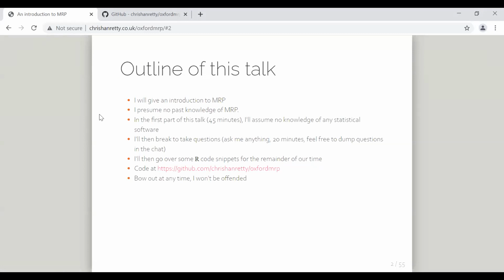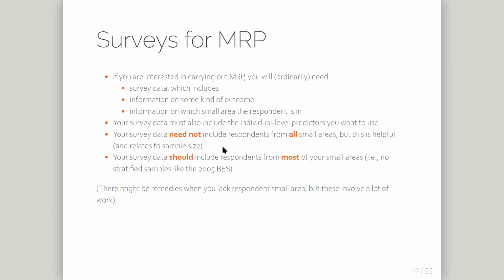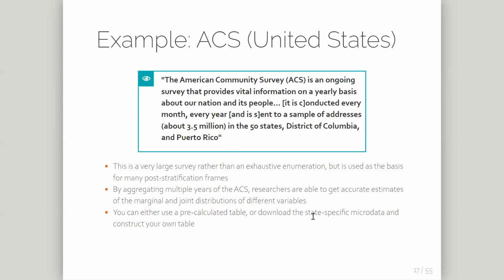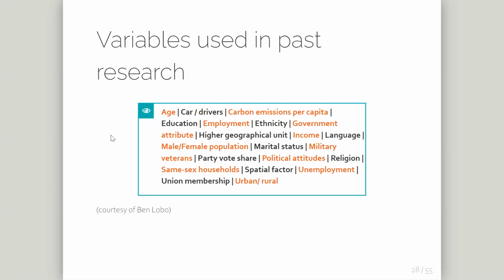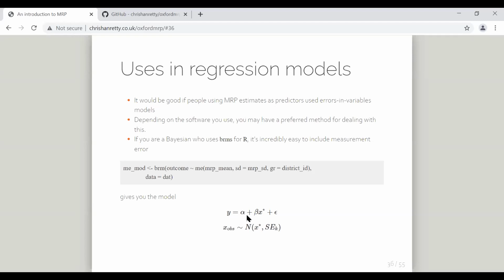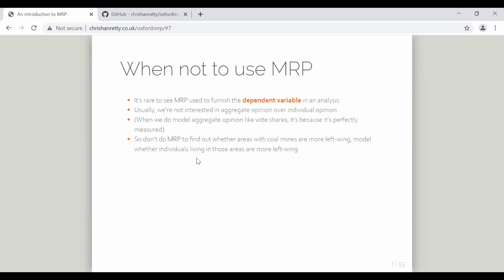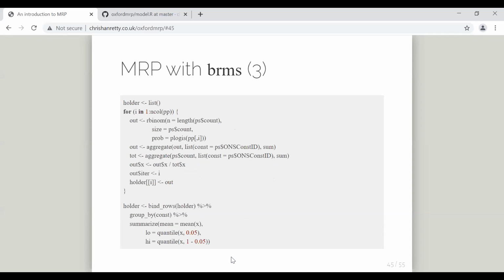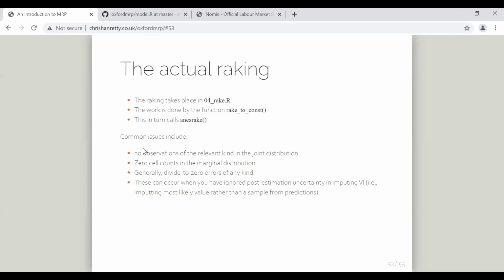Professor Chris Hanretty on "MRP Modelling" (Oxford Spring School)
The Oxford Spring School in Advanced Research Methods offers graduate students and researchers from universities across the UK and abroad a unique venue to learn cutting-edge methods in Social Science. The week-long Spring School programme is organised by the Department of Politics and International Relations at the University of Oxford, and consists of of four advanced courses in quantitative and qualitative methods.

This is a video recording of his talk.